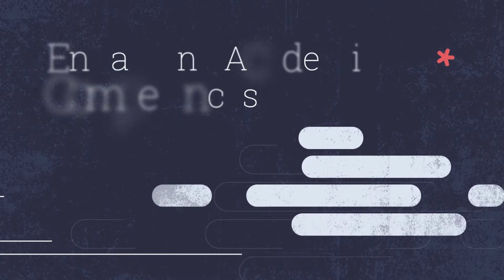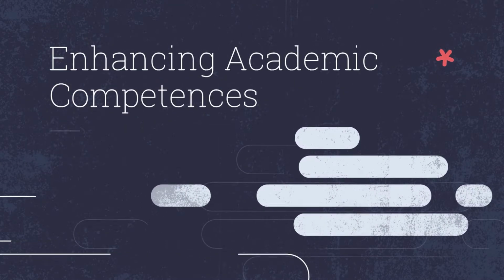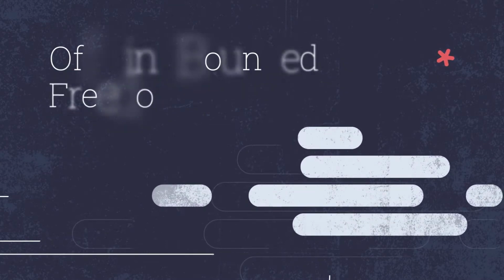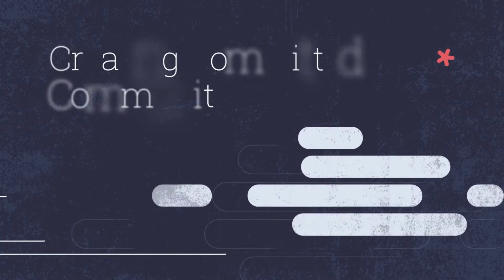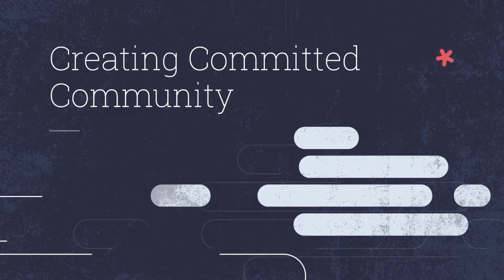Enhancing Academic Competence